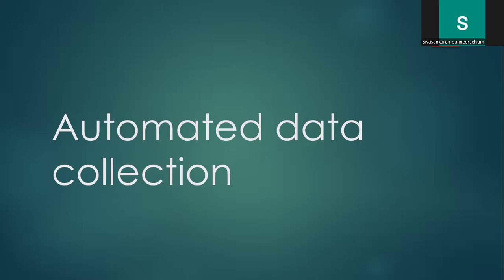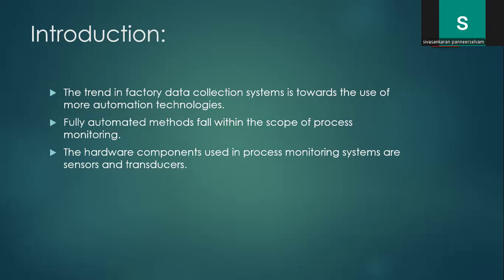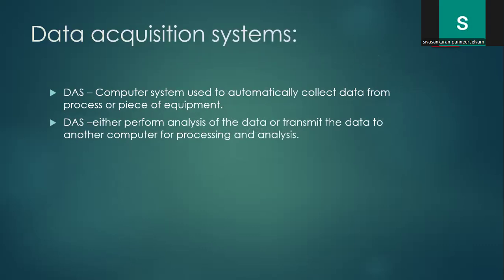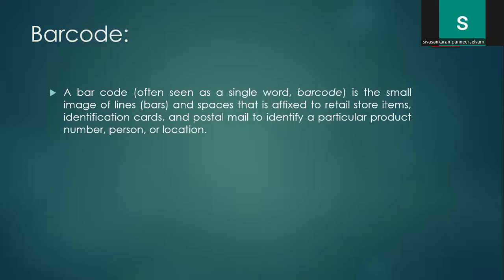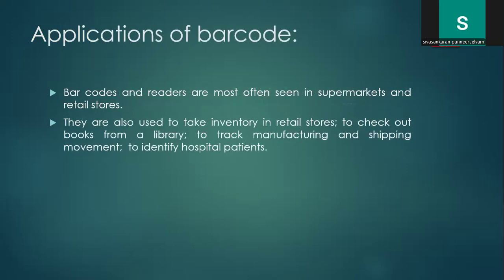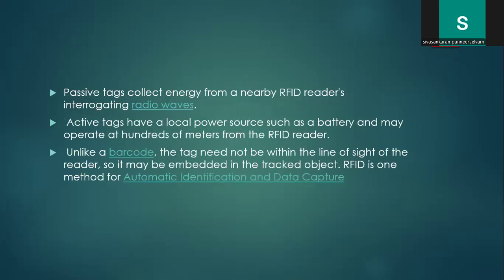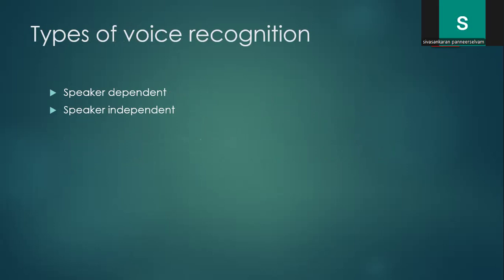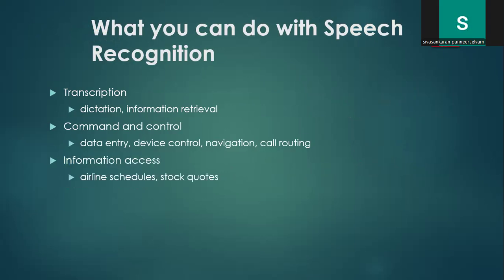Automation data collection in cim